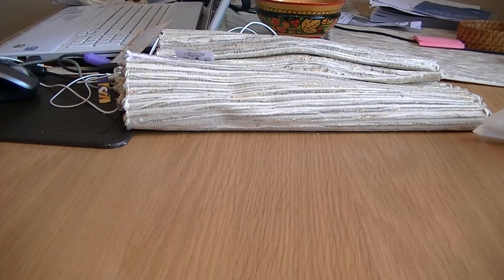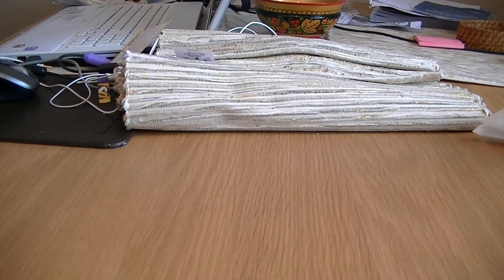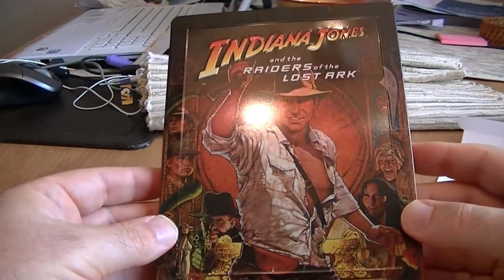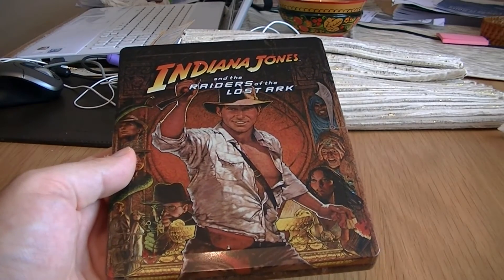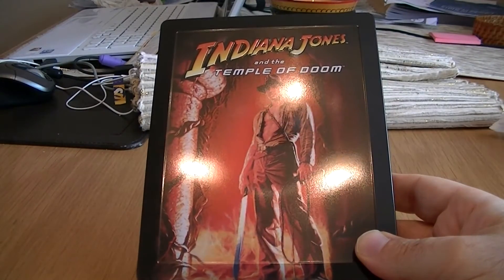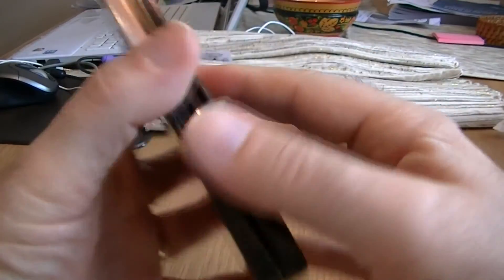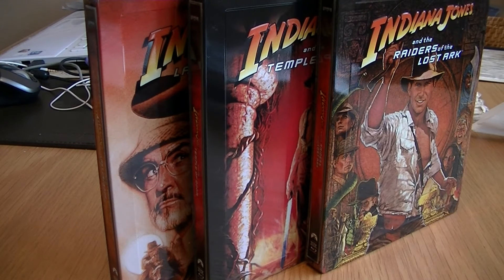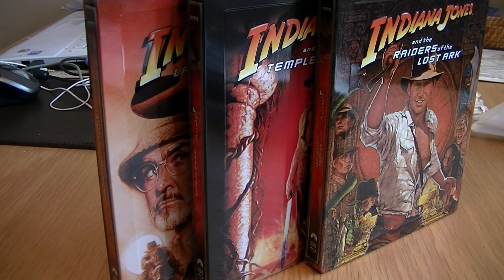Indiana Jones Steelbooks Review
Here is my thoughts on the Indiana Jones Steelbooks of
Raiders of the Lost ark
The Temple of Doom
The Last Crusade